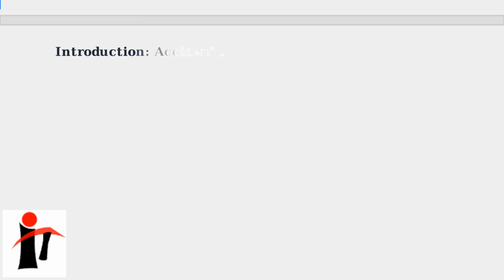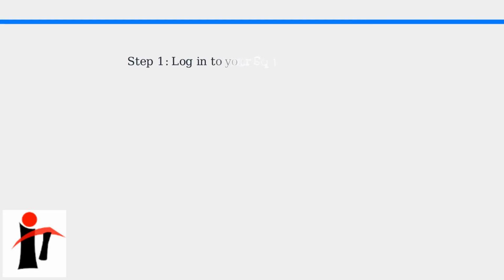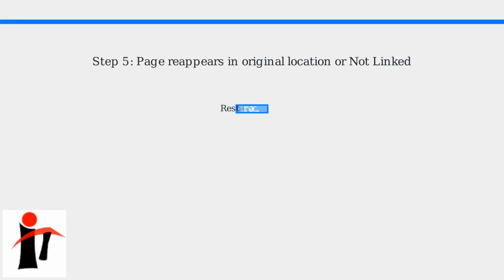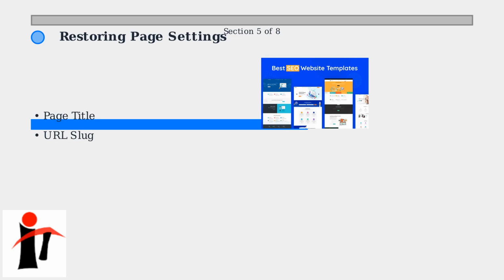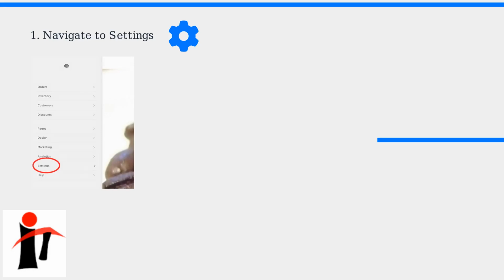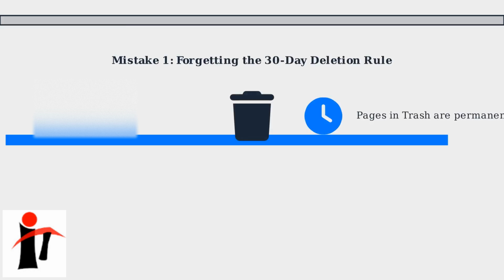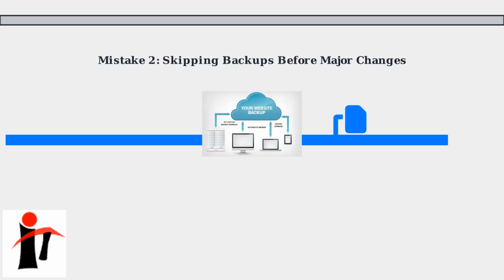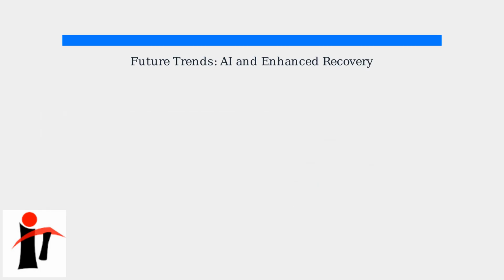How to Restore a Squarespace Page – Undo Delete & Page Settings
🗂️ Accidentally deleting a Squarespace page can feel stressful when important content disappears.
↩️ This video explains how page deletion works and what recovery options are available.
🛠️ You’ll learn how to undo changes, check page settings, and restore lost content correctly.
✅ Bring your page back quickly and keep your website structure intact without rebuilding.